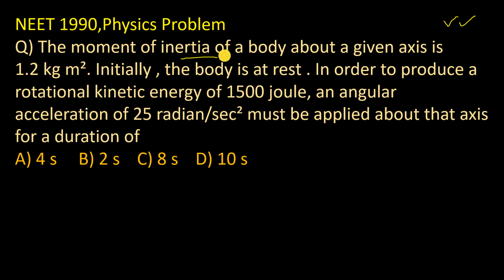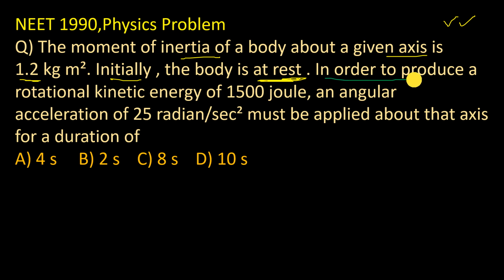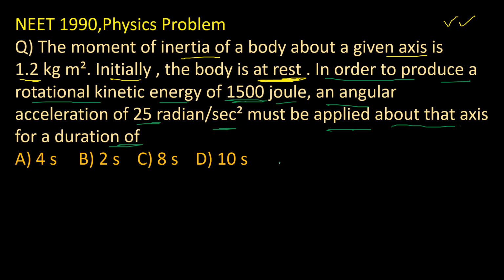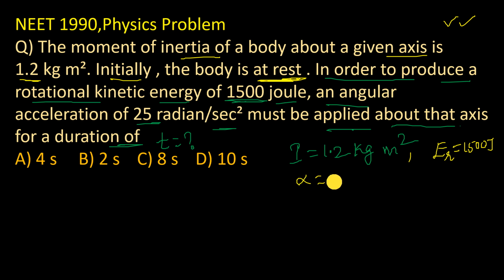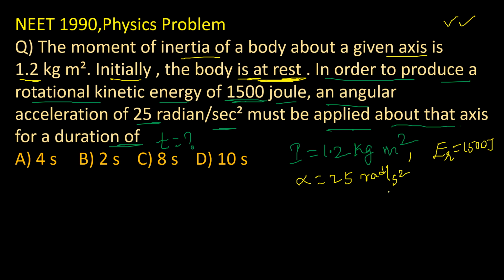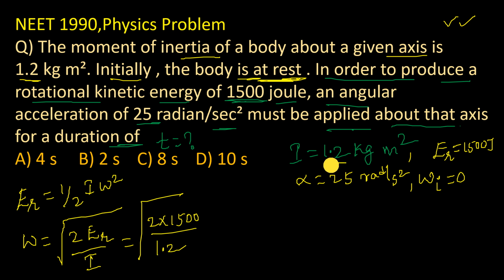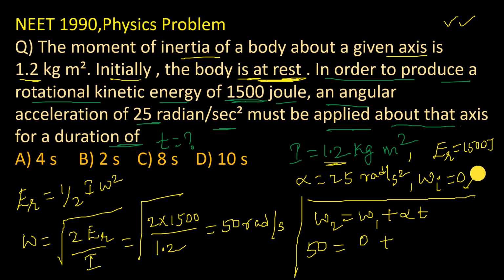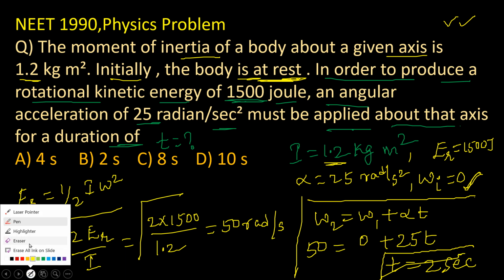NEET Physics Problems ( Part-74 )jee